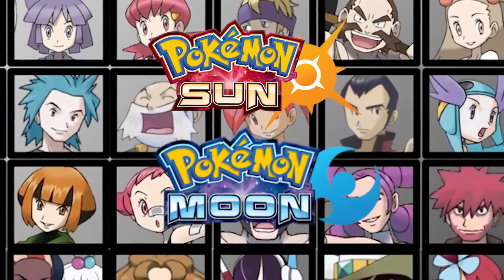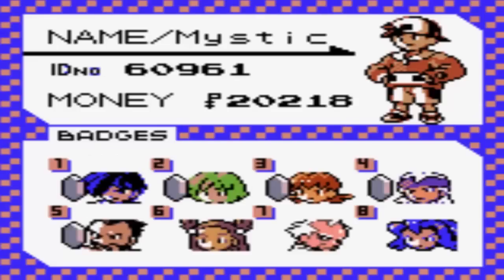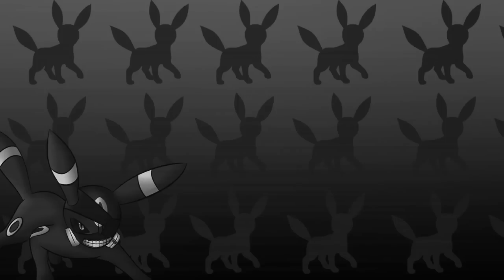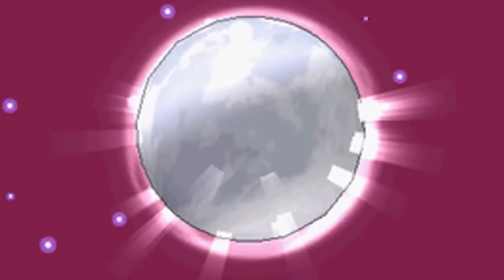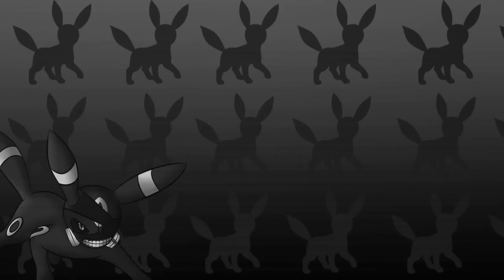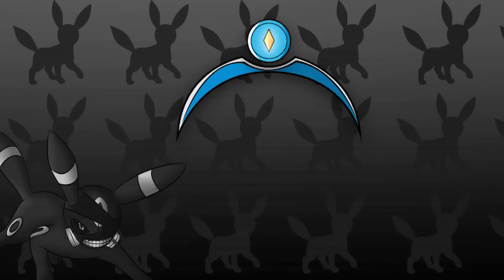Top 5 Possible Gym Badges for Sun and Moon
Hey guys welcome to my top 5 possible gym badges for Pokemon Sun and Moon! With the information we have had so far we are guaranteed a lot for the new games! We still do not know much about the gyms though, so today I will be giving my thoughts on what kinds of gym badges we could have!